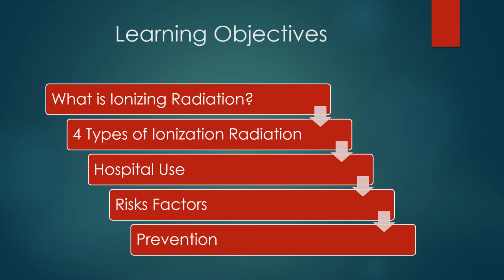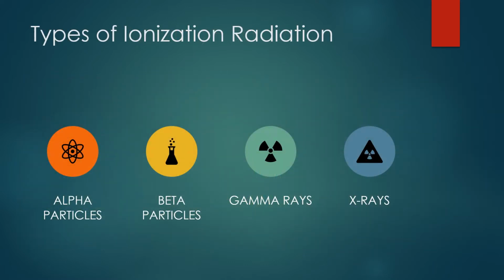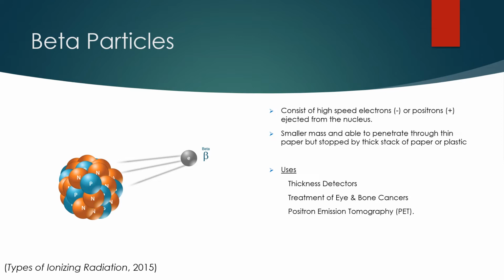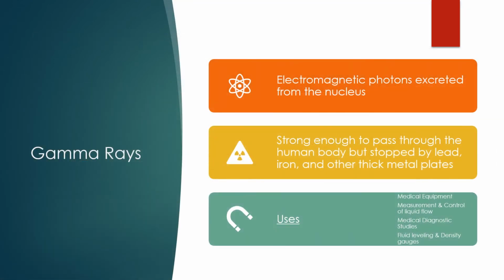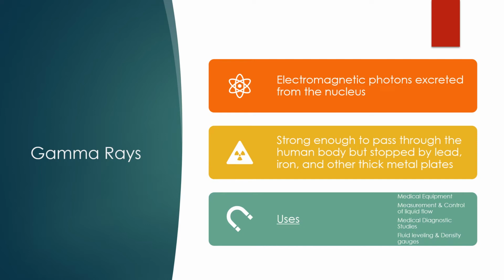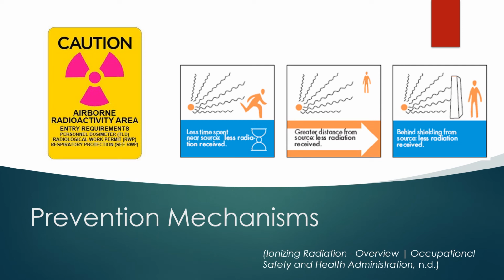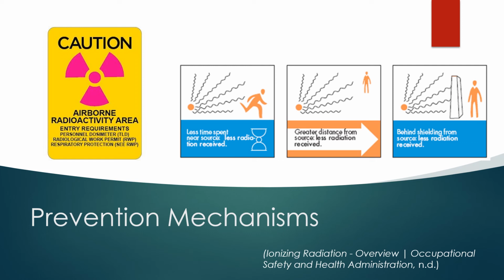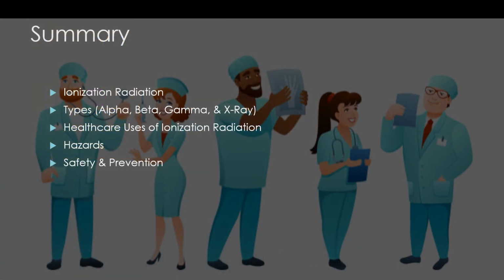Ionization Radiation Final Video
Ionization Radiation